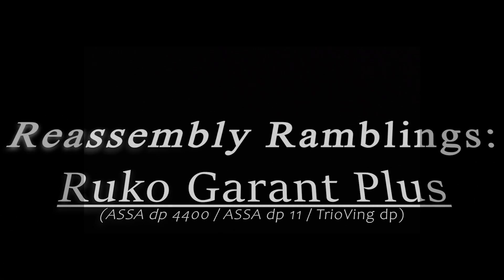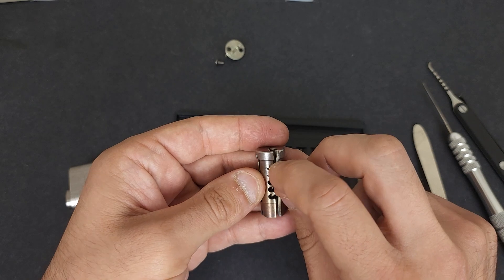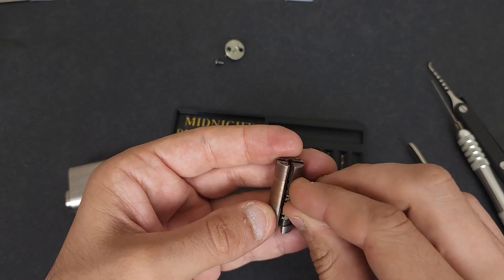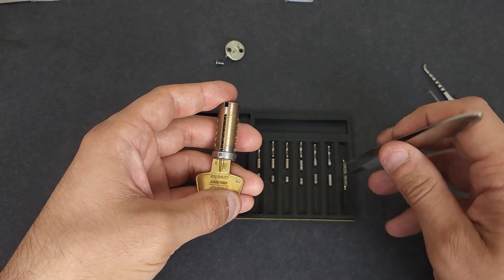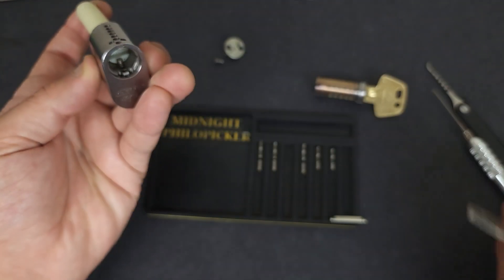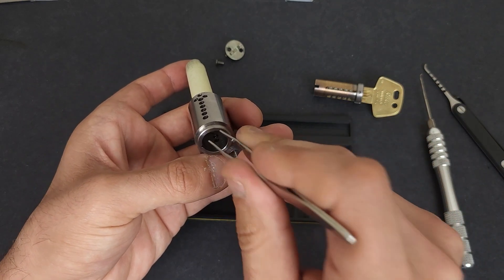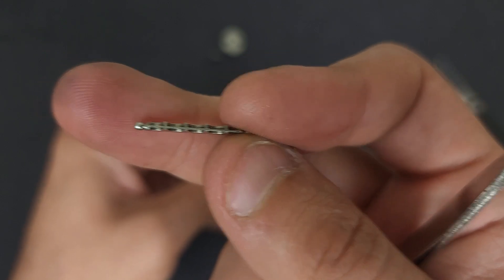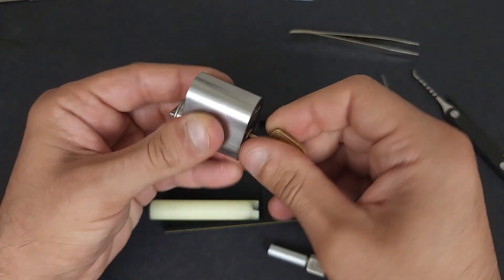[41] Reassembly Ramblings: Ruko Garant Plus (ASSA dp 4400, ASSA dp 11, TrioVing dp)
A bit more of a personal conversation with you if you are interested. So many of you have been there for me during everything I've gone through over the last 2 years... I can't begin to say how grateful I am to be a part of this community and to have people like you in my life.

If you came here looking for the pick&gut video, here is the link to that:

Happy picking everyone, and keep being awesome! 🤘